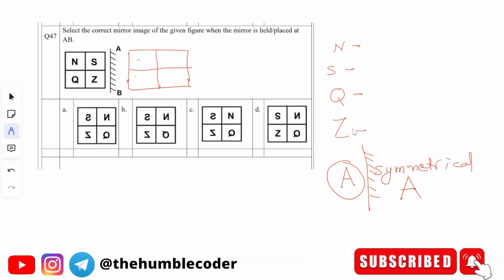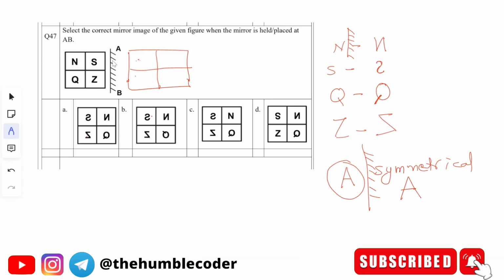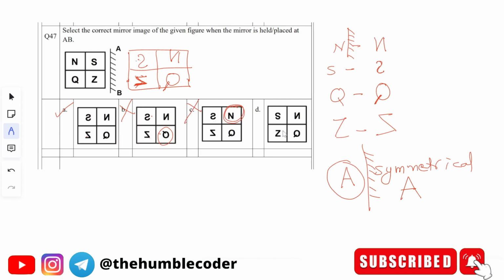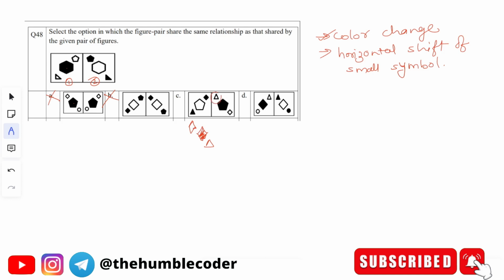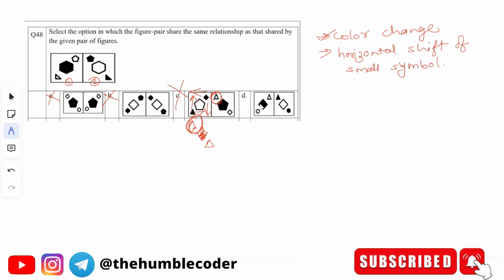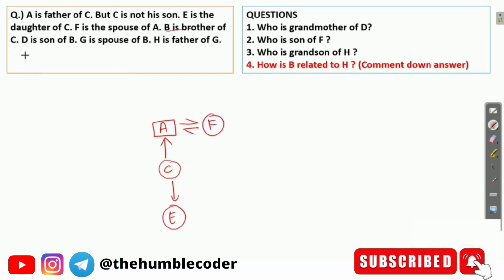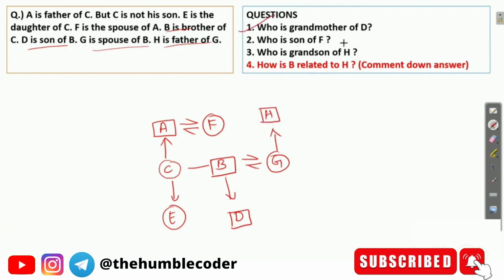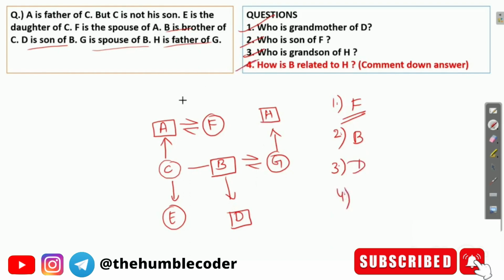🔥 TCS NQT Reasoning Ability Practice Questions | Must Practise Questions | TCS NQT Free Preparation